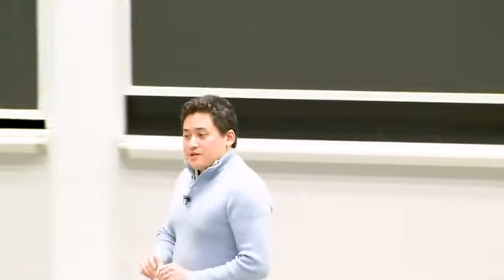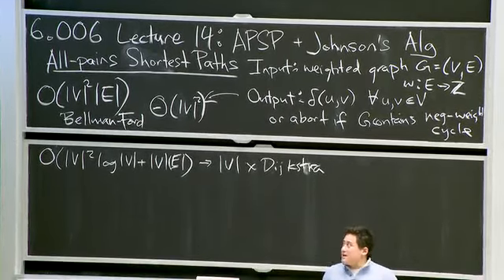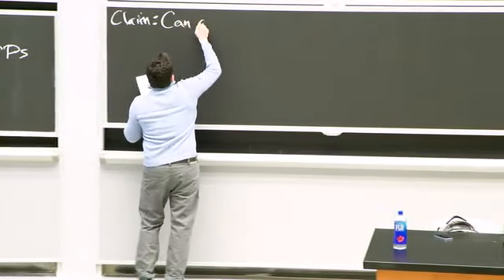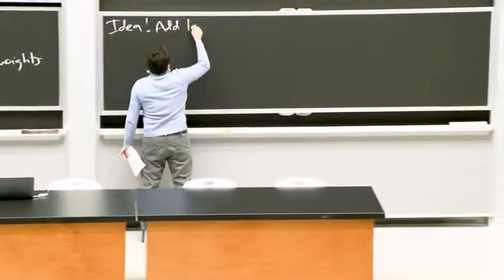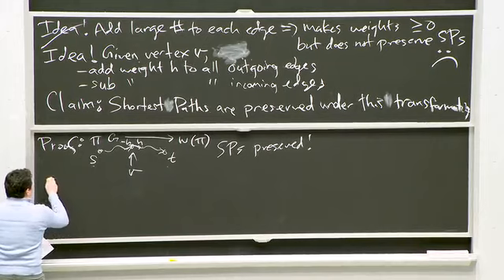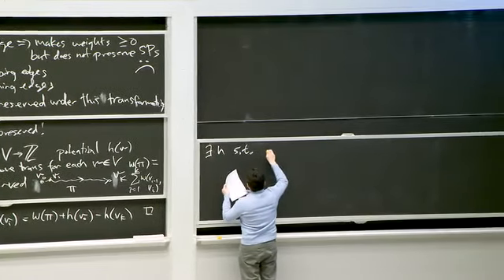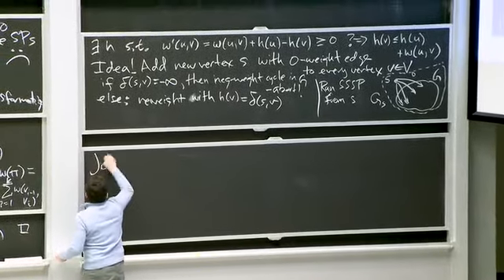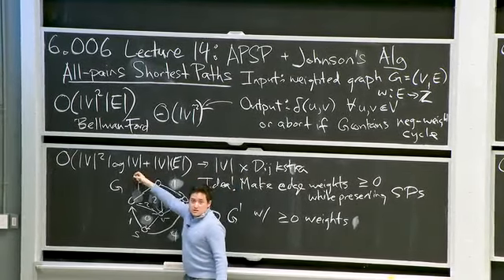Introduction to Algorithms - MIT - Lec 14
Lecture 14: APSP and Johnson

This lecture focuses on solving any all-pairs shortest paths (APSP) in weighted graphs. Johnson’s algorithm is introduced.